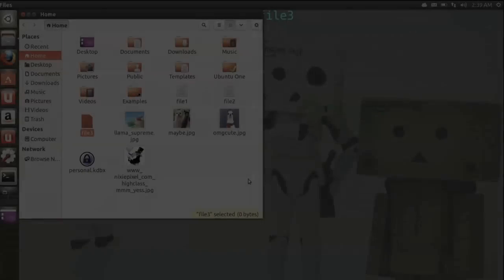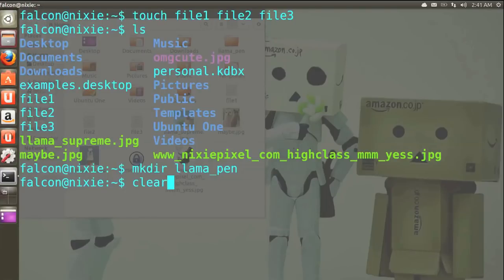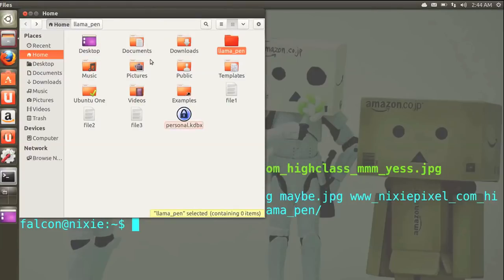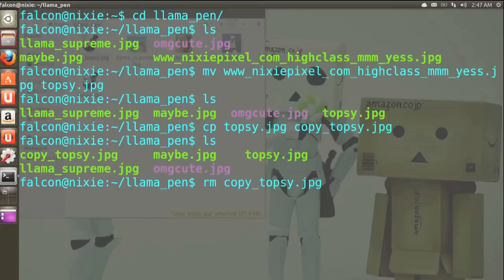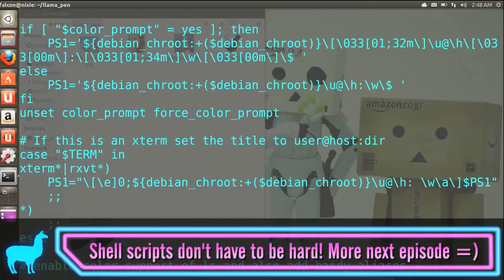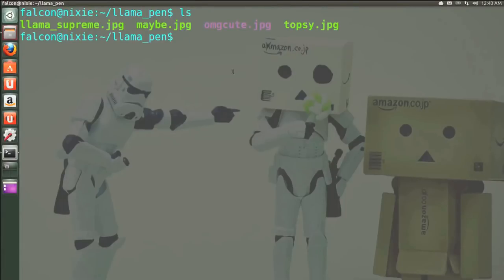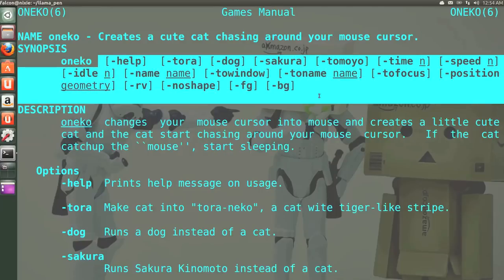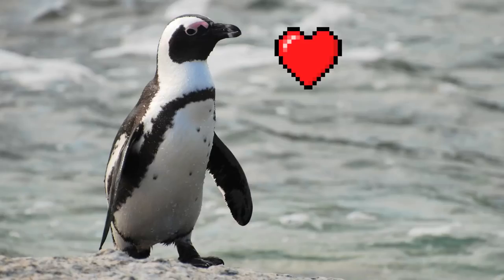The Most Important Thing You'll Learn in the Command Line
How to prevent accidental removal of files - use alias rm = rm -i

Penguin Photo credit, adapted by me to love Fight for the users in our Discord